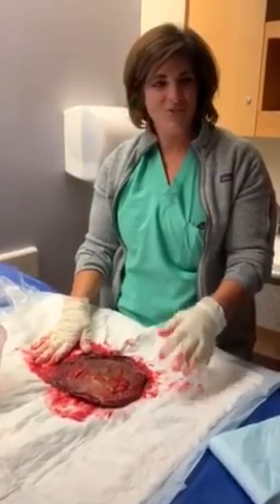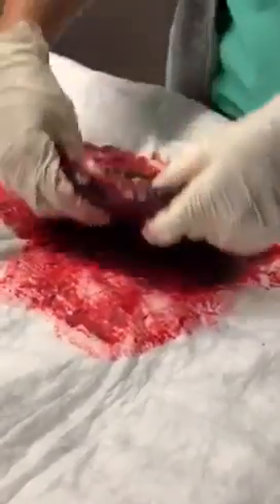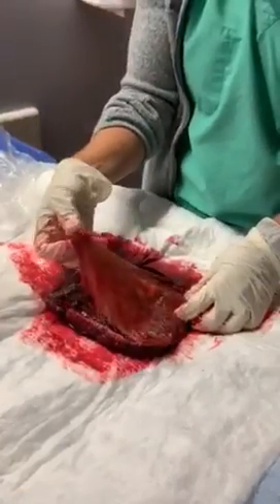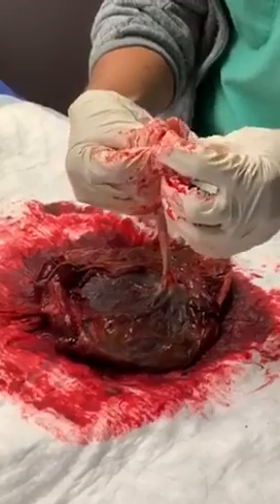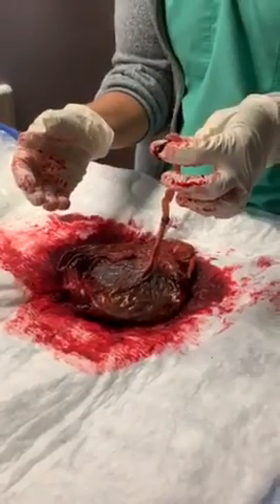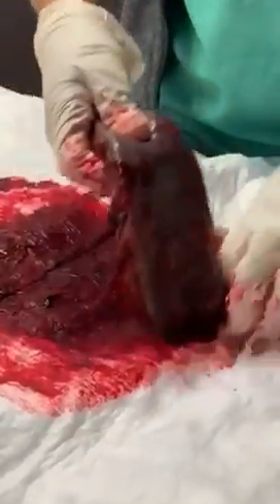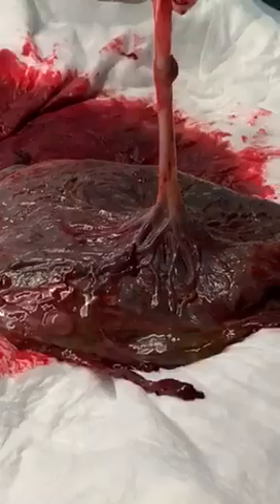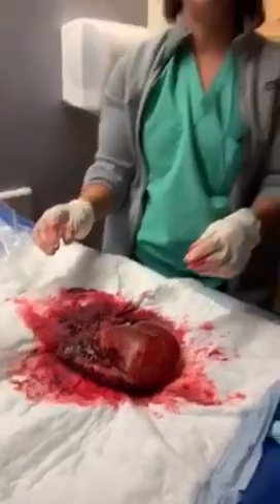placenta Duncan & SchultZ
Viewing parts of placenta, amniotic sac, umbilical cord and vessels